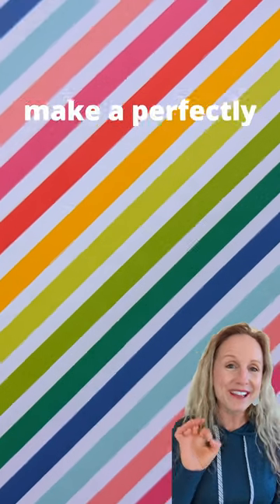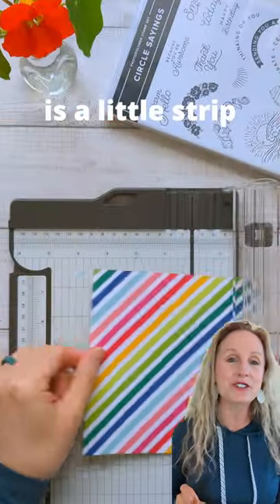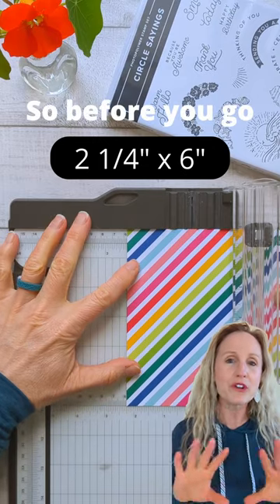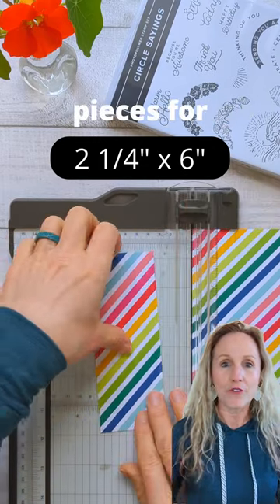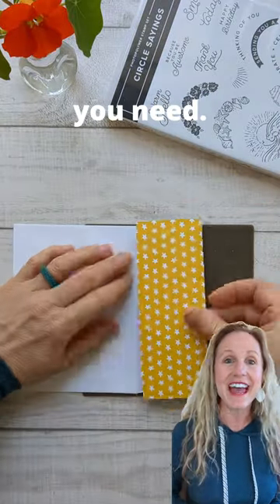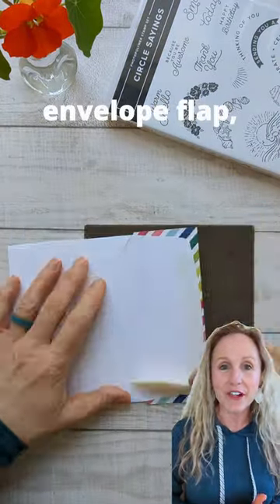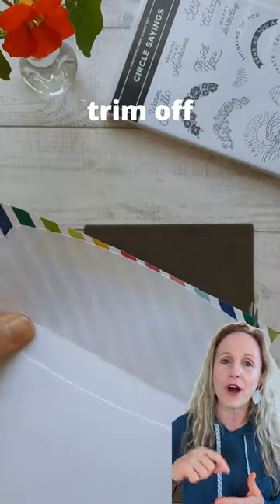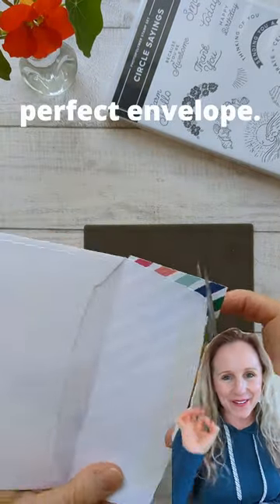Matching Envelope Hack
You just need a narrow strip of paper to decorate an envelope to perfectly match your card!  To make it easy, cut it FIRST before cutting your other pieces for your card.  2 1/4" x 6".

If you want to make the card in the video, I'll show you!  I have a full video tutorial with easy-to-follow instructions.